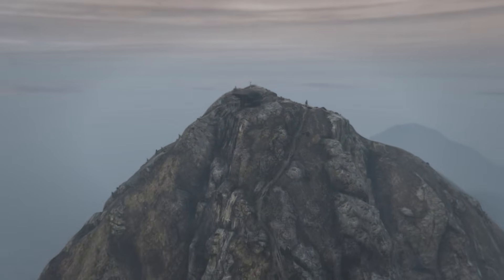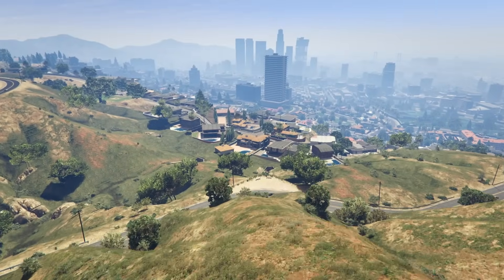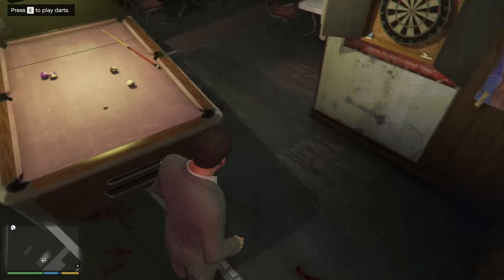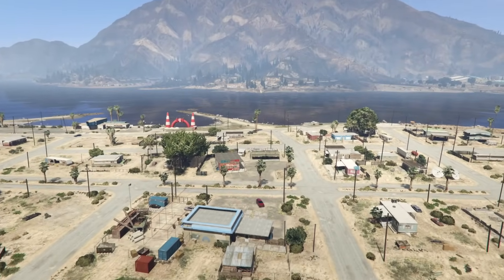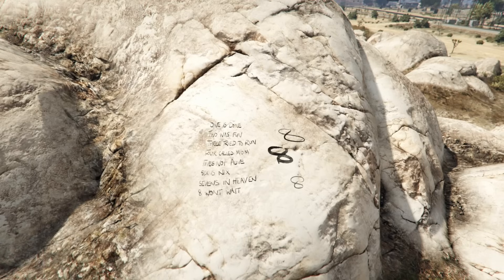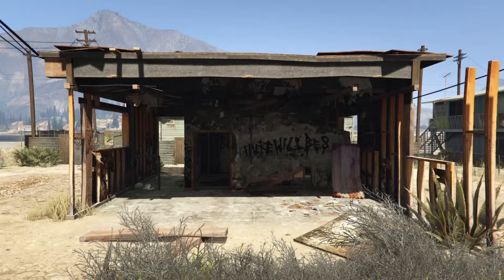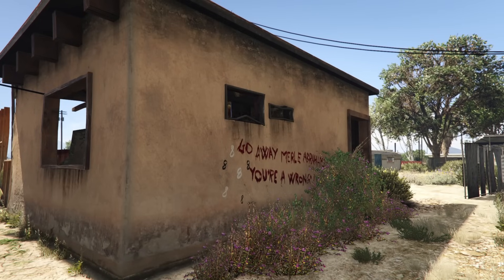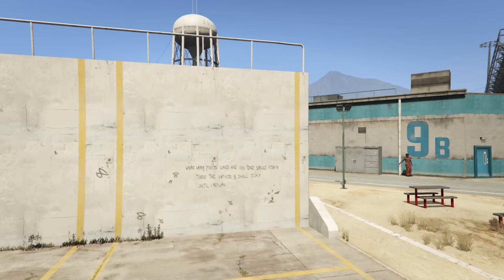The Infinity Murders | Hidden Secrets (GTA 5)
Those of us who like to truly explore the game world will have located some symbols regarding 8, the infinity symbol and possibly even discovered bodies along the north of Mt Chiliad. What do these symbols mean? And who is Merle Abrahams?

Let me know which myth or legend to cover next as part of my investigations!
Chapters:
00:00 - Intro
01:32 - Bloody Footprints
02:06 - Underwater Bodies
02:46 - Prison Drawings
03:44 - Rock Drawings
04:10 - The House
06:23 - Newspaper